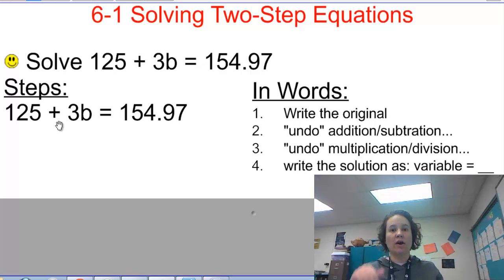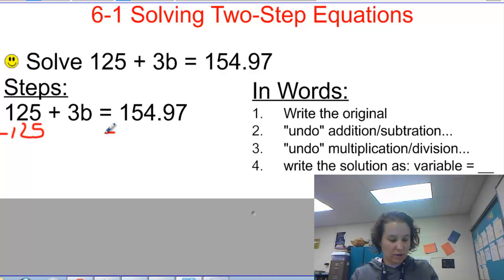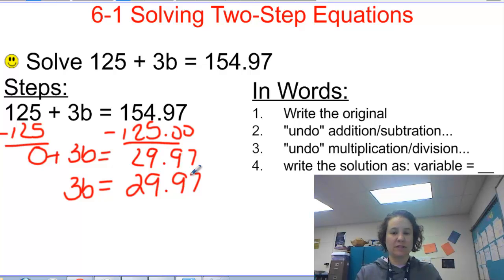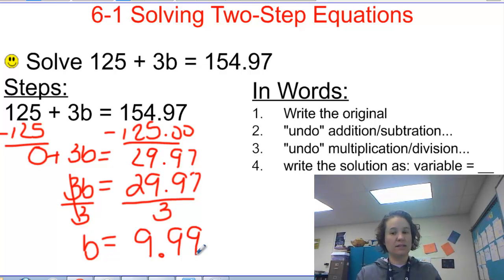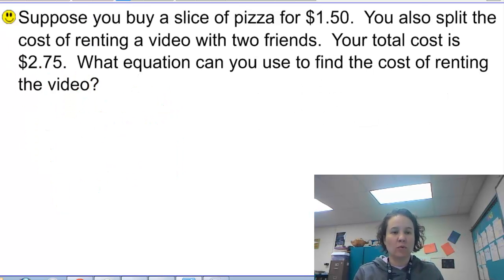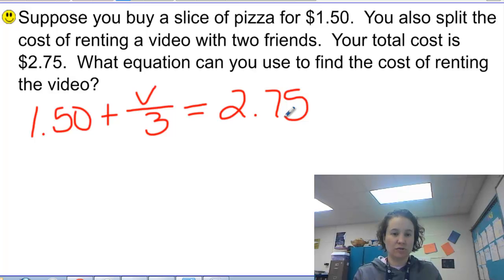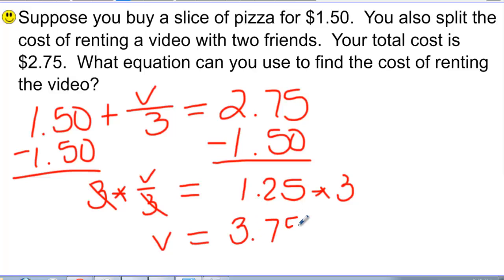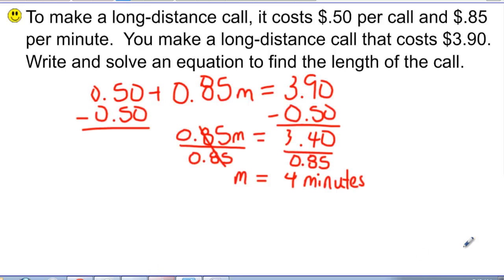6-1 video solving Two-Step Equations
Steps to solve a two-step equations.